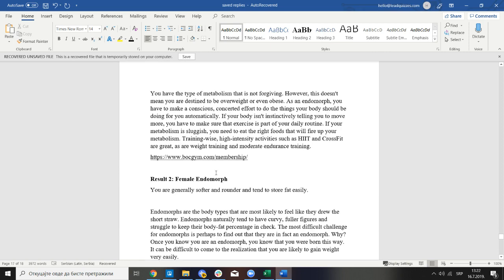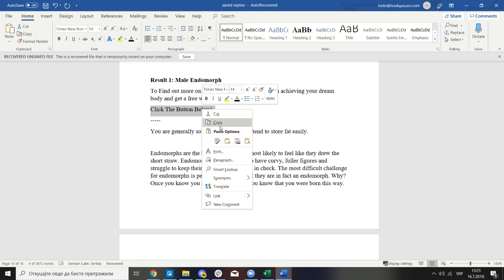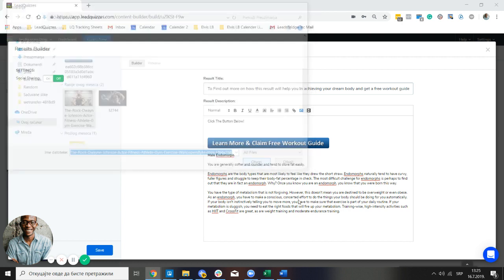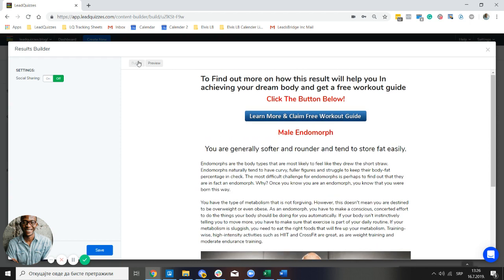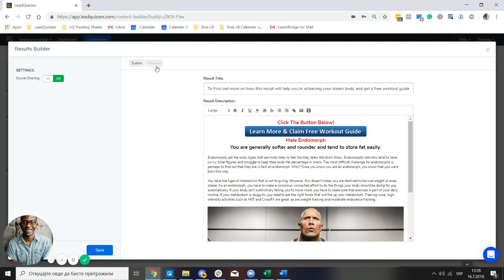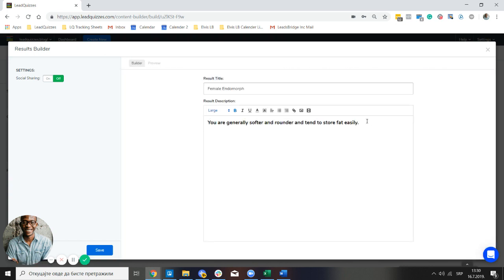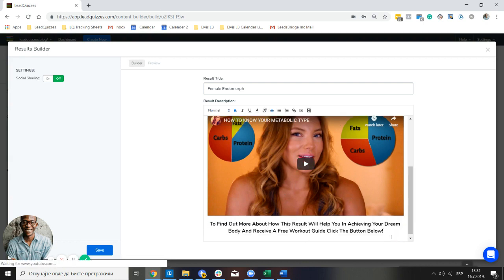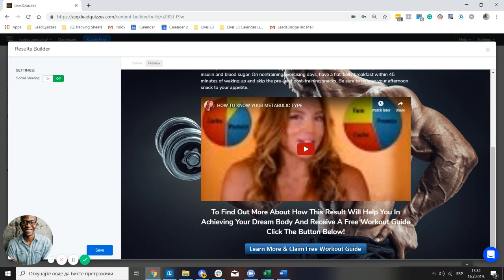How Can I Build a Custom Result Page with Offers.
How to build a result page with CTA